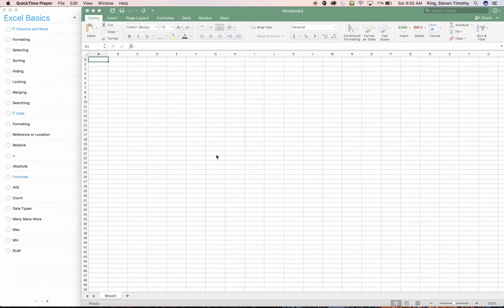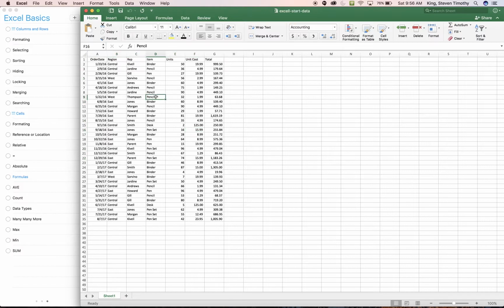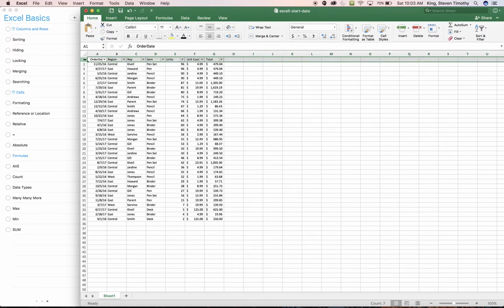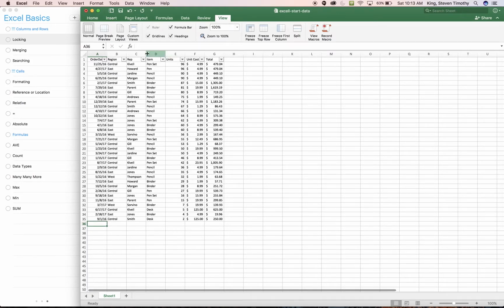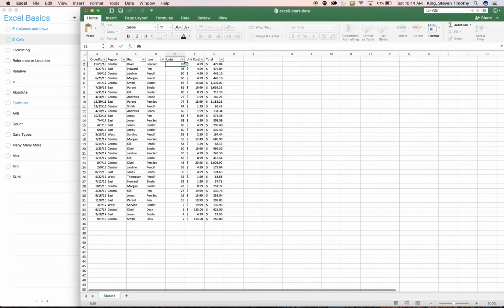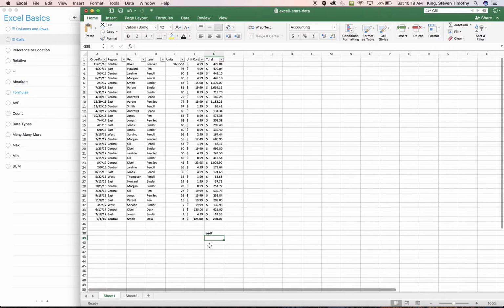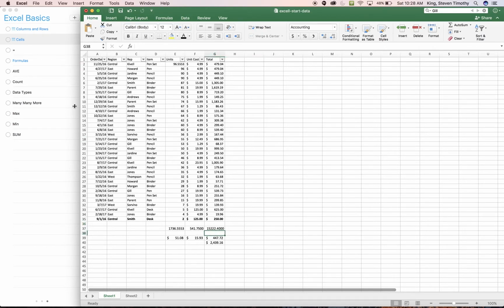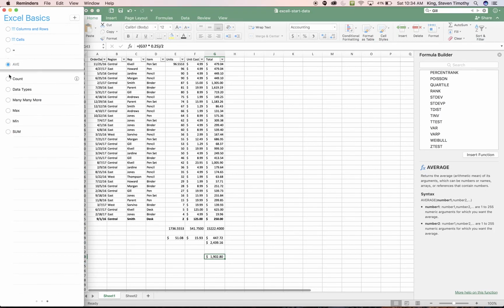Foundations of Data Viz: Intro to Excel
Very basic working of Excel for journalism students